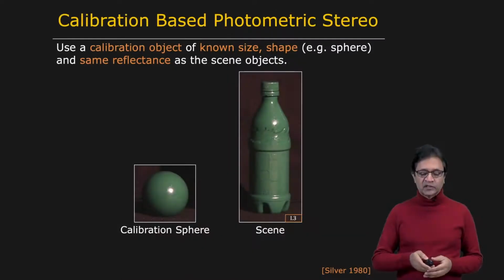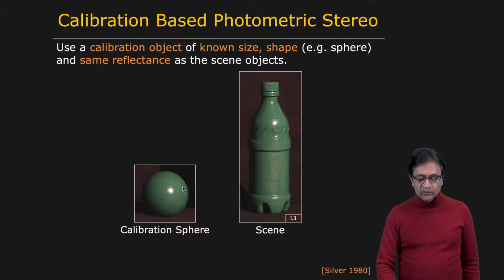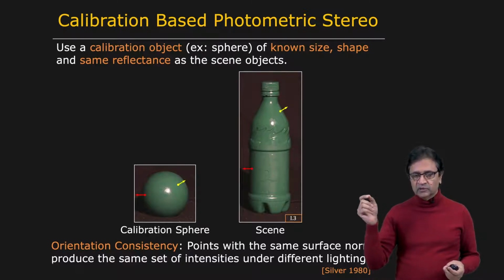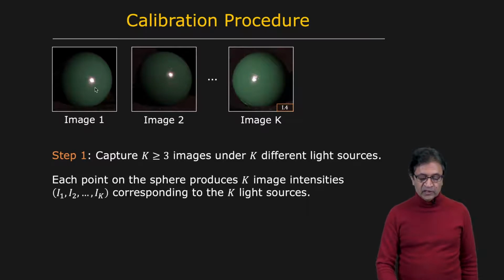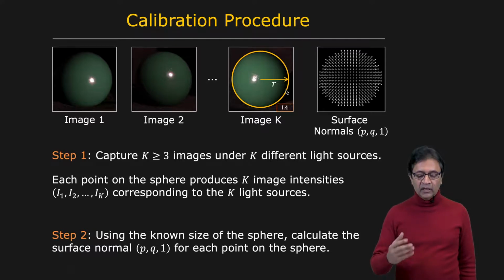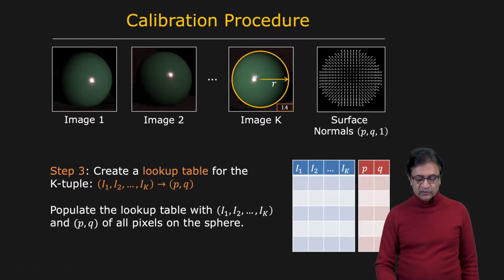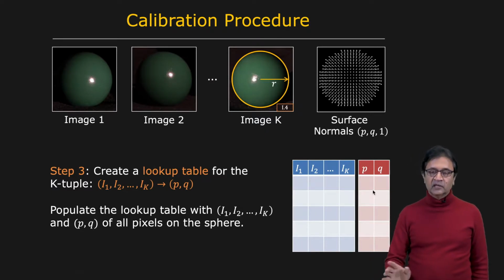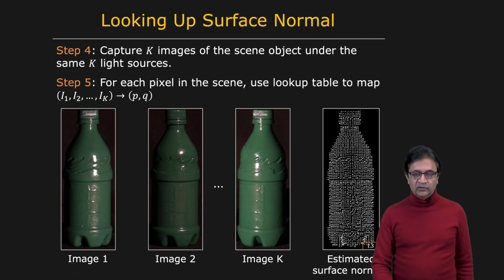Calibration Based Photometric Stereo